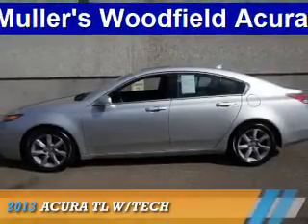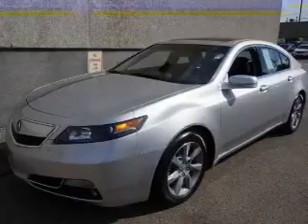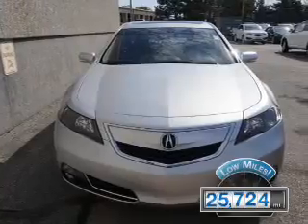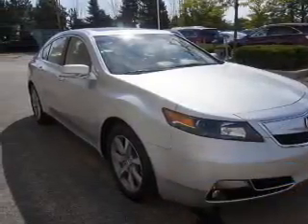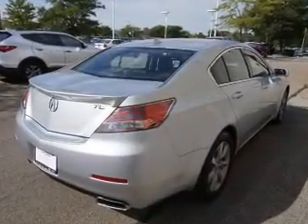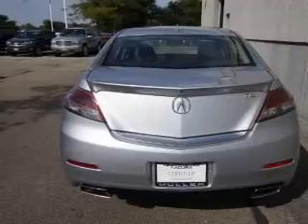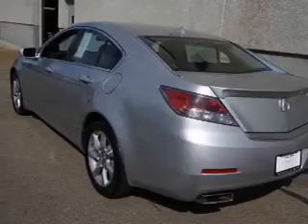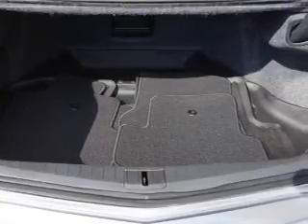2013 Acura TL P14175 - Hoffman Estates IL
Year: 2013
Make: Acura
Model: TL
Trim: w/Tech
Engine: 3.5 liter 6 Cylindercylinder FWD
Transmission: 6-Speed Automatic
Color: Silver
Mileage: 25724
Address:
1099 W. Higgins Road
Hoffman Estates, IL 60195
VIN:19UUA8F52DA003144